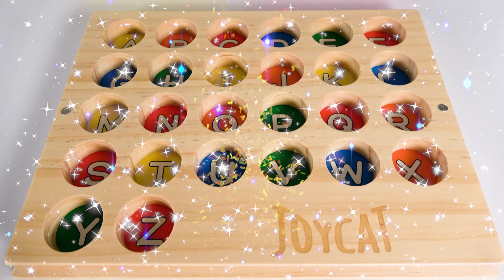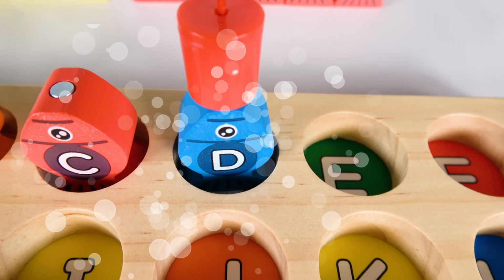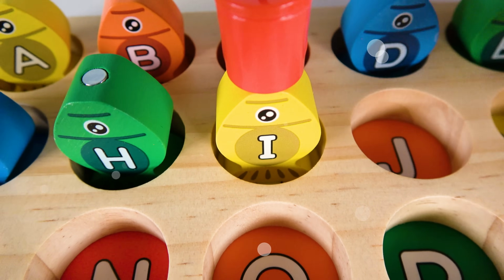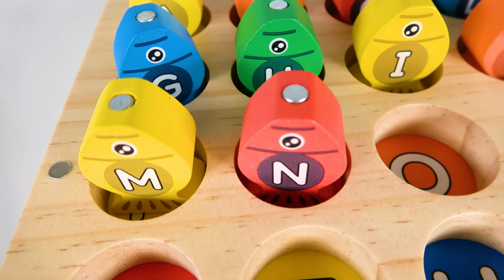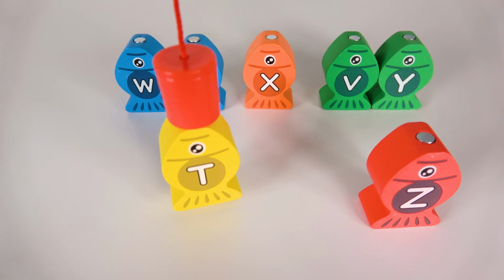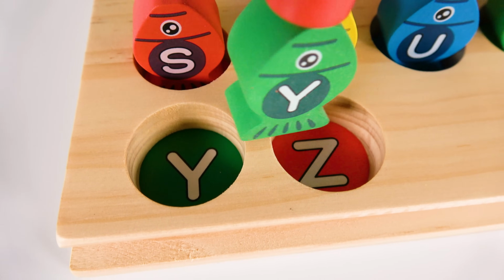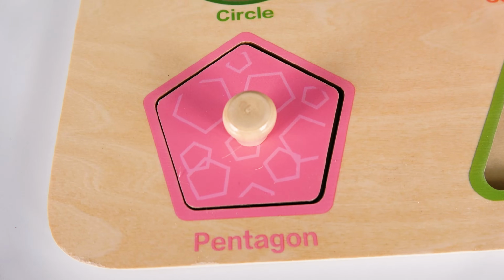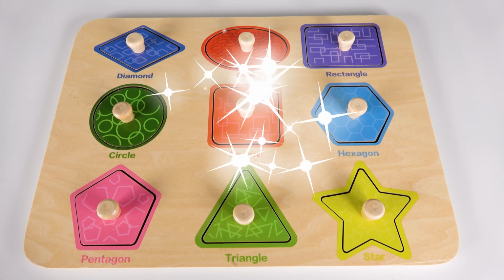Best Learn ABC, Colors & Shapes, Toddler Learning Toy Video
Educational Video For Toddlers. Learn Colors, Shapes and ABC, Best Preschool Toddler learning Toy Video, Shape Puzzle Baby Learning Video Teach Kids Shapes and Colors, Fishing Puzzle Toddler Learning Video Teach Baby Alphabet, Letters and Colors, Best Learning Video For Toddlers